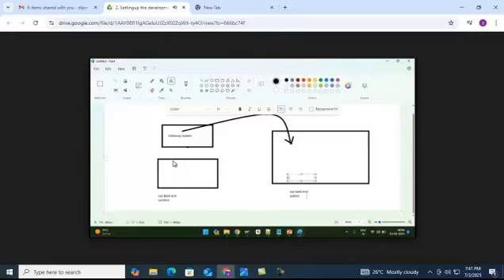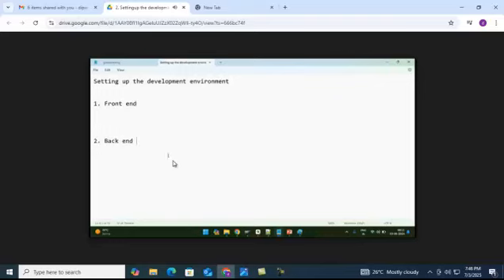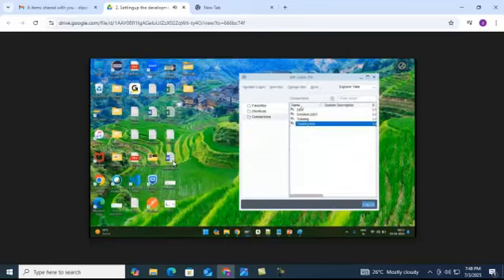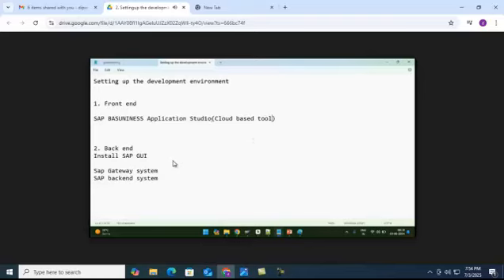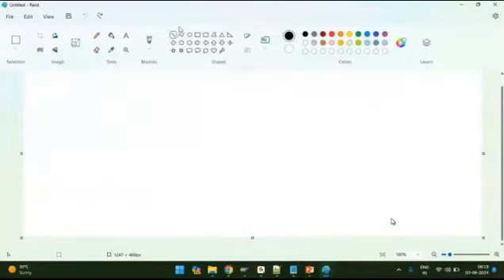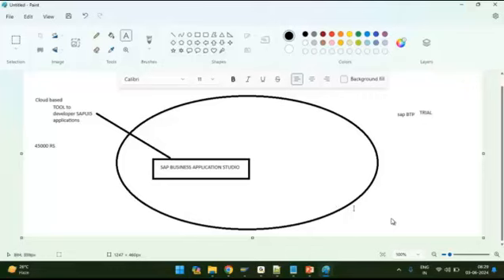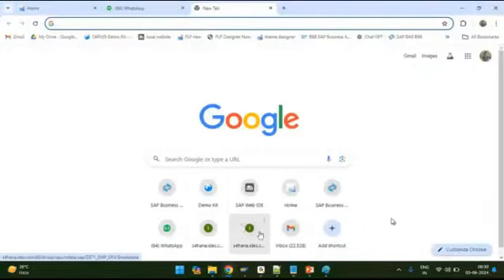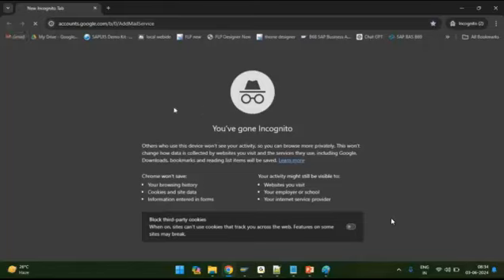3.SAP UI5 FIORI Setting up development environment in BAS - part1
Welcome to Part 1 of our SAP Fiori Development Series! 🚀
In this video, we walk you through the essential steps to set up your SAP Fiori development environment using SAP Business Application Studio (BAS) on the SAP Business Technology Platform (BTP).